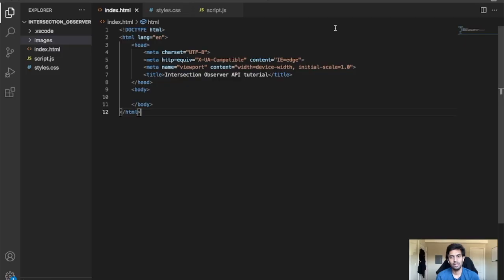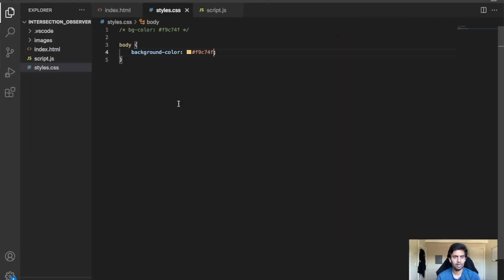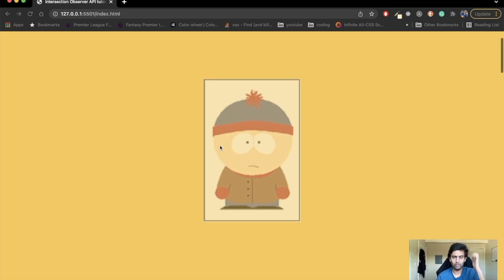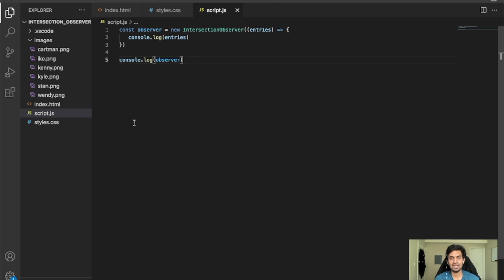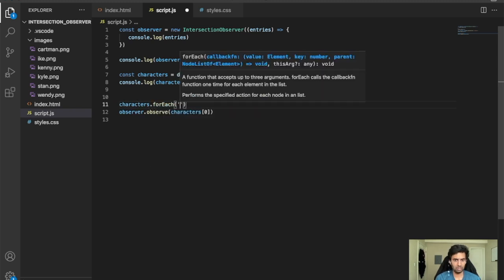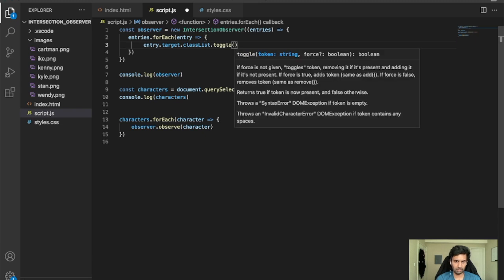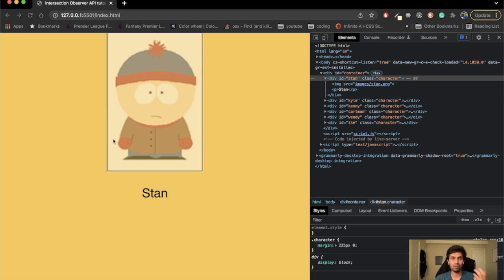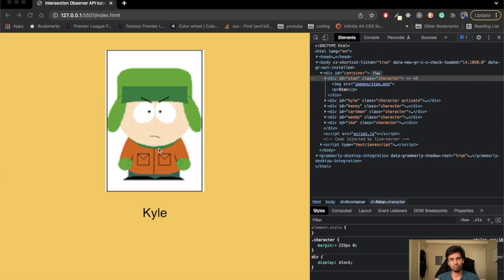Intersection Observer API - by building a project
In this video, you will learn about how to use the Intersection Observer API that lets you asynchronously observe if an HTML element AKA target element is intersecting or visible within a custom root element that is an ancestor of the target element.